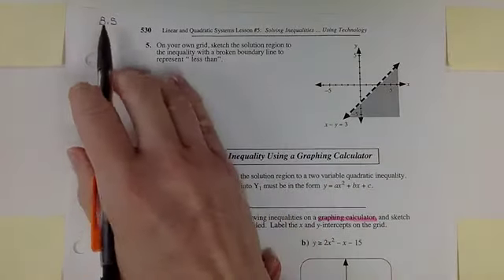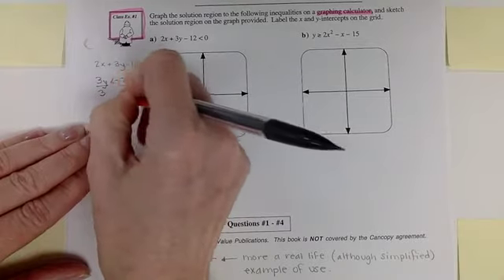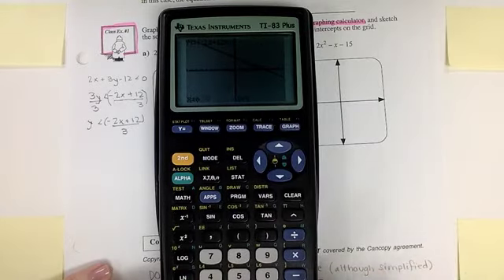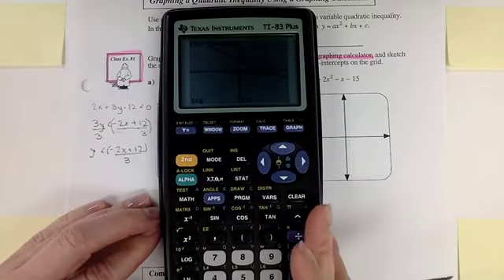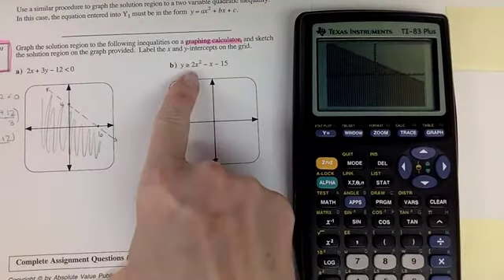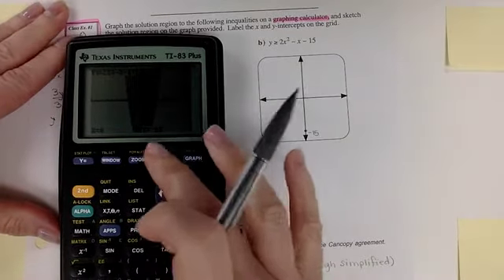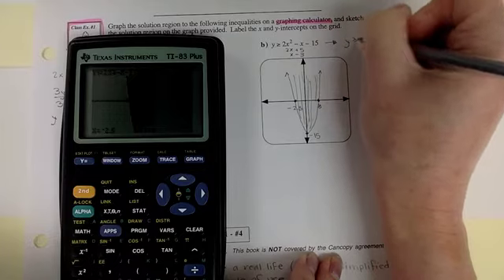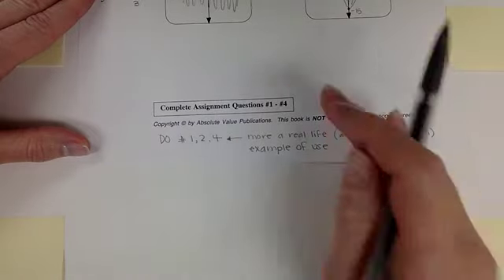M20 8.5 Graphing Inequalities on your Calculator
Math 20 section 8.5 Graphing Inequalities on your graphing calculator